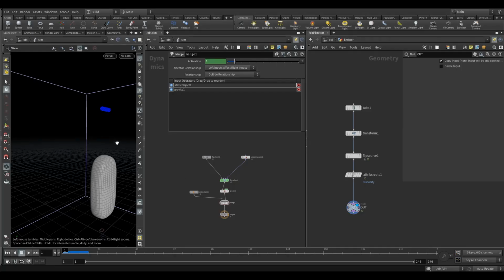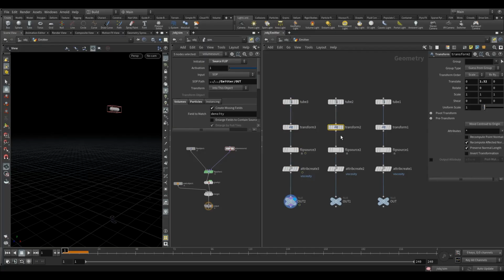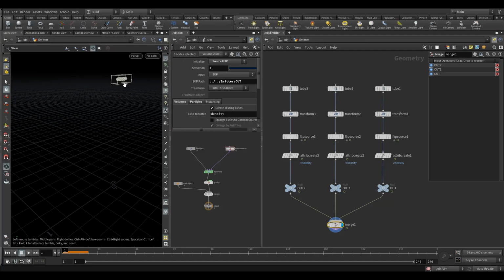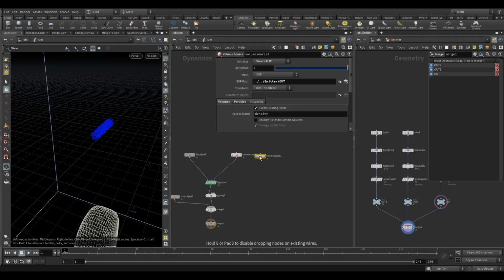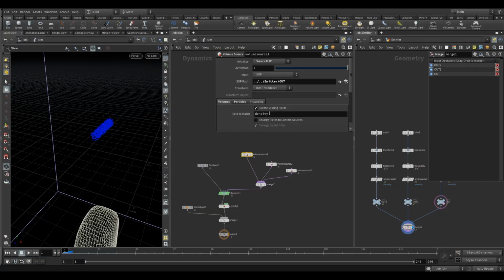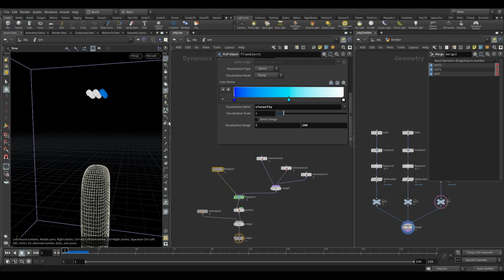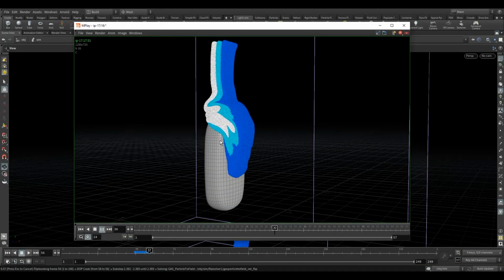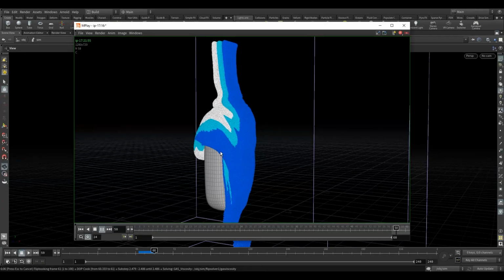w03 09 adding more emitters v1 1080p